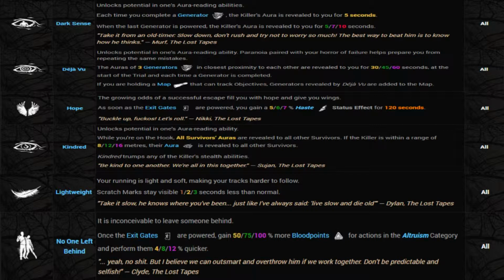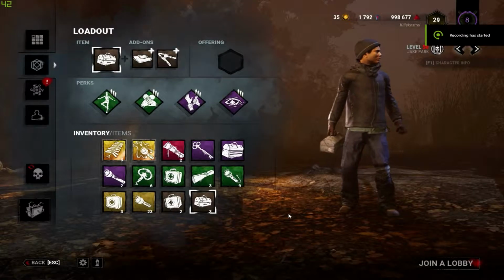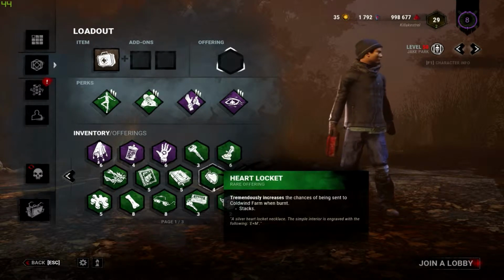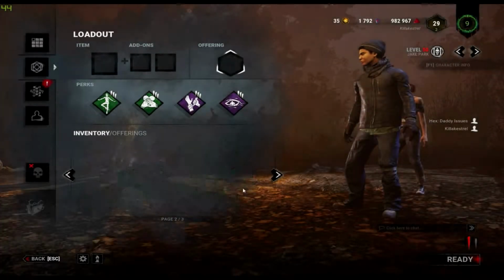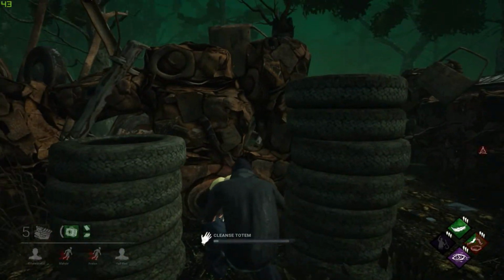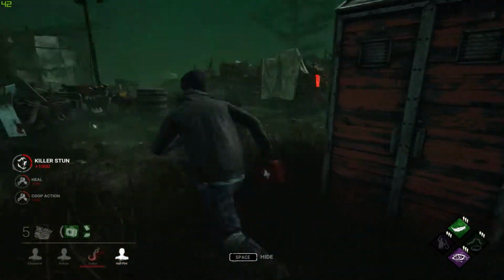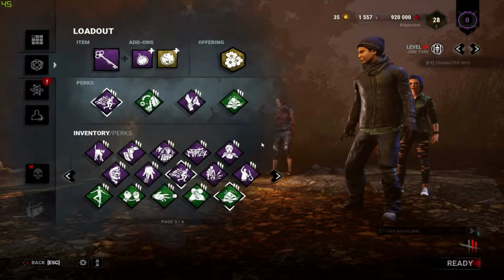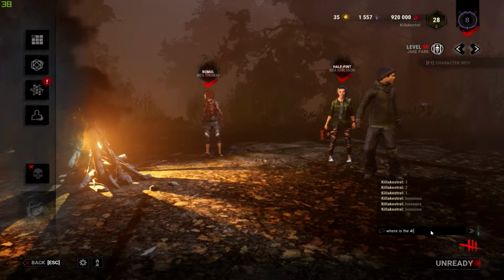Dead by Daylight: Survivor 101; HOW TO LOADOUT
Come see all my latest and older content and other playlists